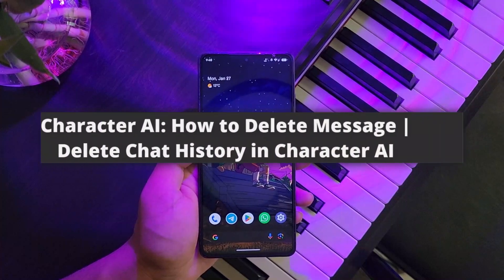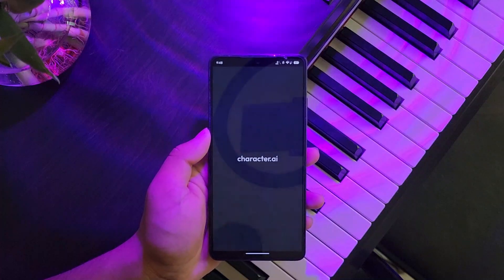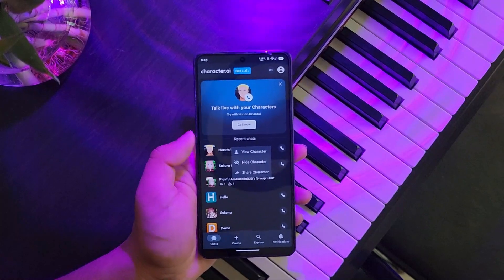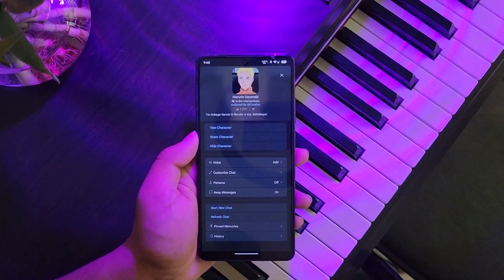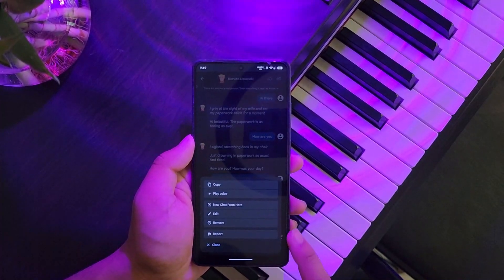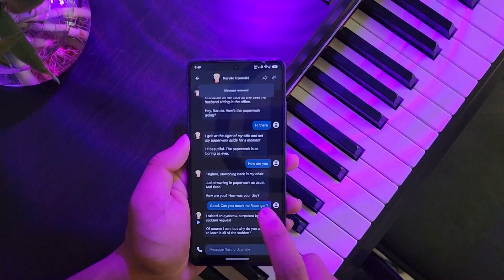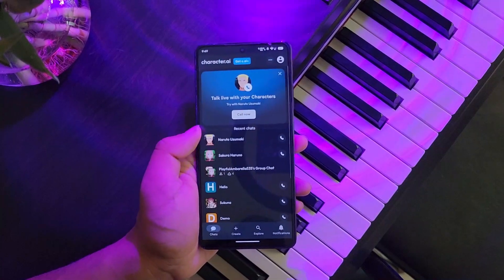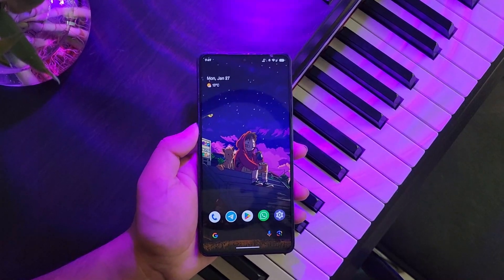Character AI: How to Delete Message | Delete Chat History in Character AI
If you want to delete messages or chat history in Character AI, here’s how you can do it. Currently, Character AI doesn’t provide a "delete all" or "clear chat" option, so you’ll need to manually remove individual messages within a conversation. This process requires some patience but is straightforward.

To begin, launch the Character AI app or website and navigate to the chat you want to manage. If you try long-pressing the character or accessing settings by tapping the character’s name, you’ll notice there isn’t an option to delete the entire conversation. Instead, you’ll need to manually delete messages one by one.

To delete a specific message, long press on the message you want to remove. This will reveal a "Remove" button. Tap "Remove," and then confirm the action by selecting "Yes." The selected message will be deleted from the chat. Repeat this process for any additional messages you’d like to remove.

Unfortunately, there is no bulk delete option, so each message must be removed individually. This limitation may feel tedious, but it’s the only way to clear chat history at this time. If you’re hoping for a more efficient deletion feature, consider providing feedback to the developers for future updates.

Timestamps:
0:00 Introduction
0:02 Deleting messages in Character AI
0:09 Accessing the chat and exploring deletion options
0:20 Long-pressing messages to delete them
0:35 Confirming message removal
0:50 Understanding the lack of a "delete all" feature
1:04 Manually deleting additional messages
1:12 Conclusion